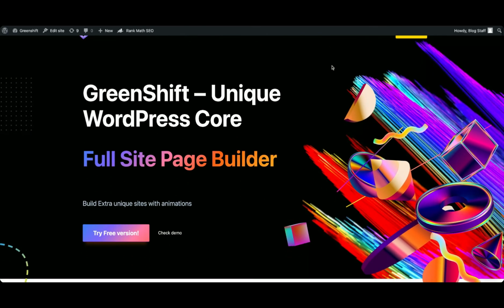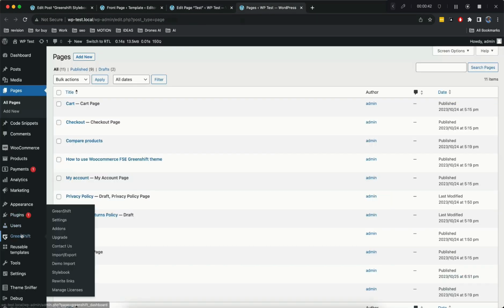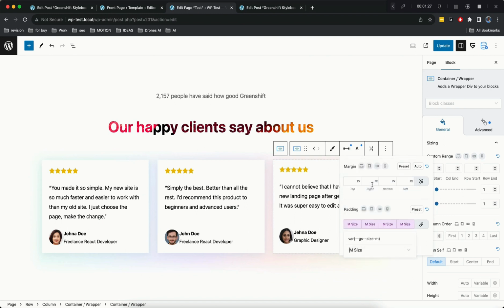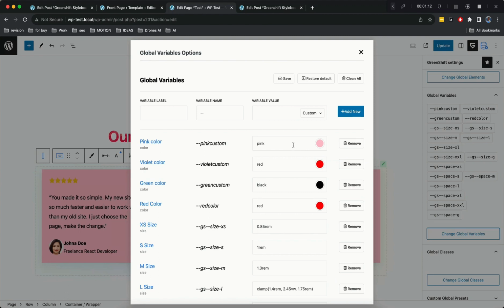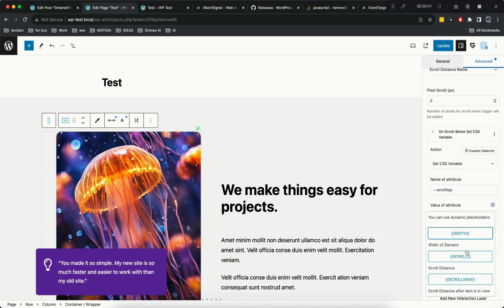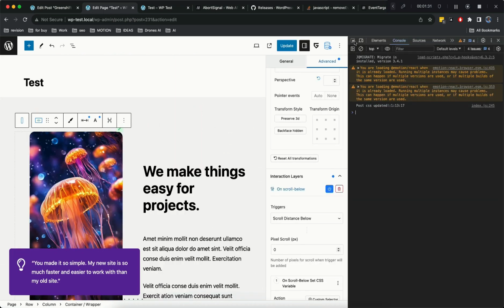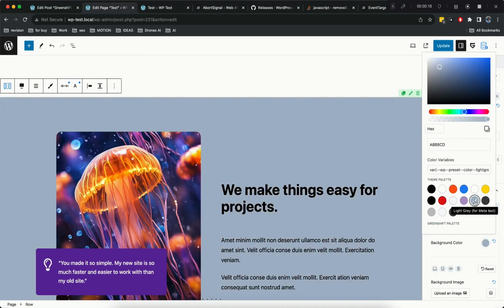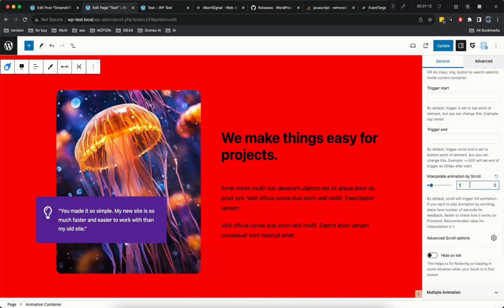Variable options in WordPress and free Gutenberg plugin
In our previous video we discussed global class system. Now, V7.0 has also variable global options, so let's dive in it